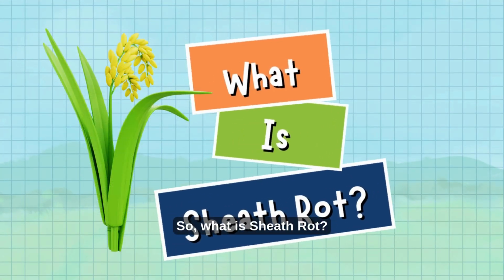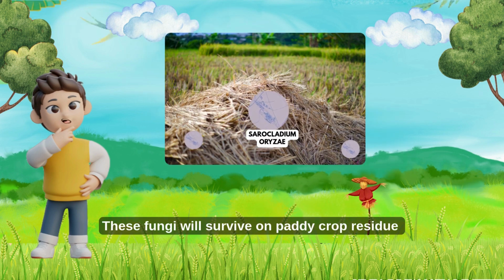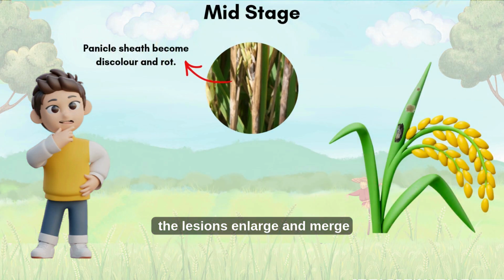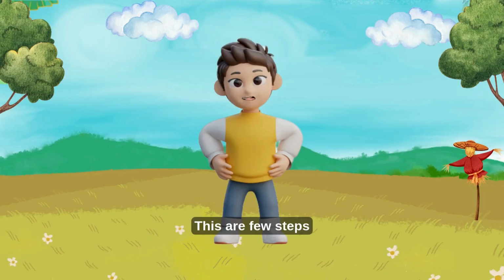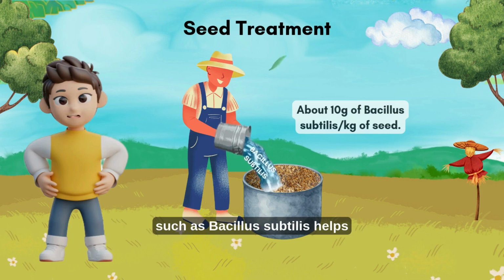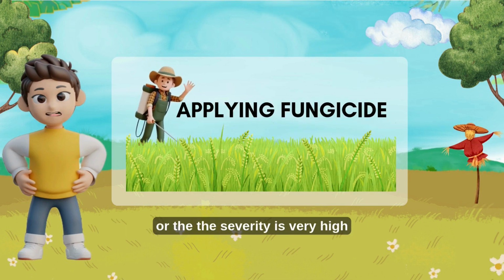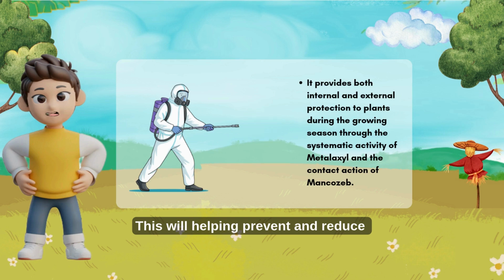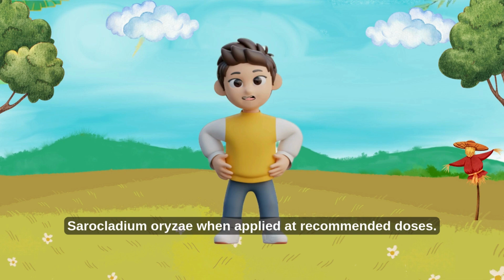SHEAT ROT DISEASE AGR514- AIMAN AL HAFIZ BIN SUDIRMAN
AIMAN AL HAFIZ BIN SUDIRMAN
M3AT2403E